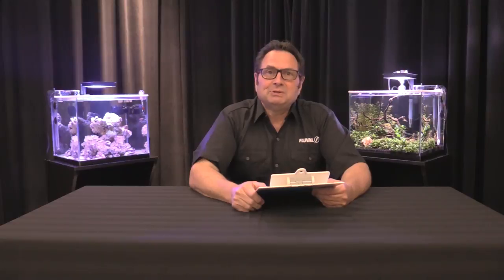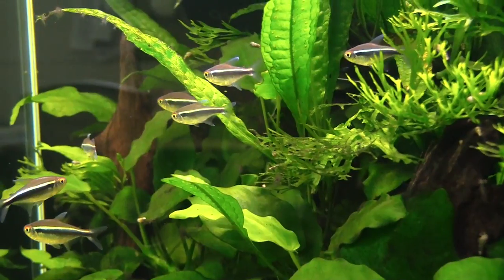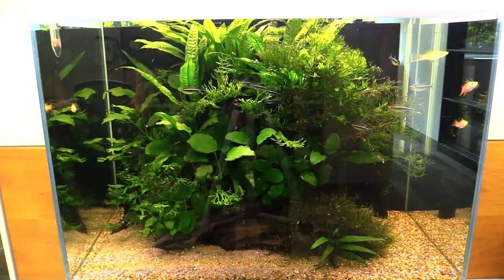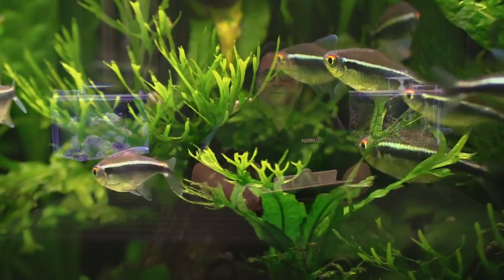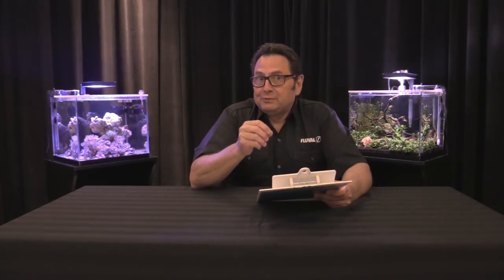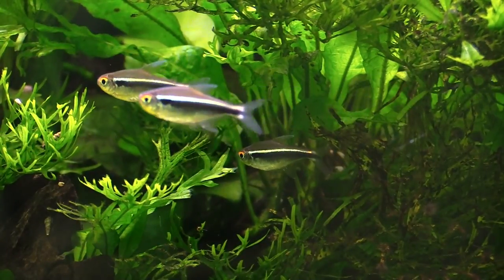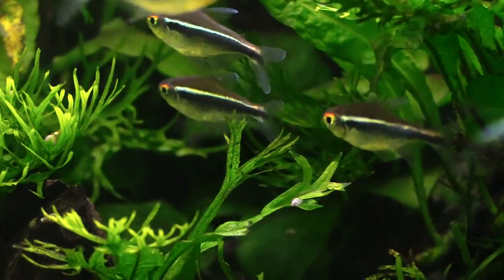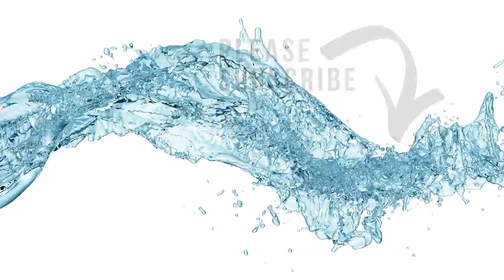Species Spotlight | Black Neon Tetra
Aquatic expert Tom Sarac provides helpful tips on how to properly care for the popular Black Neon Tetra aquarium fish species (Hyphessobrycon herbertaxelrodi).